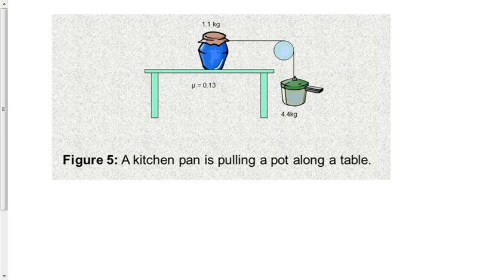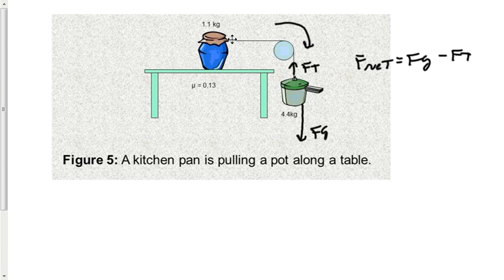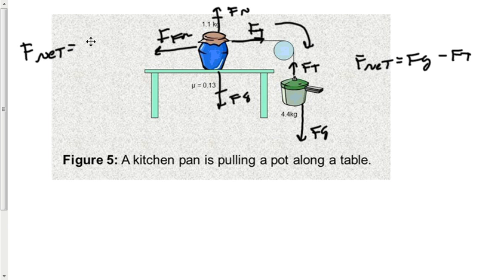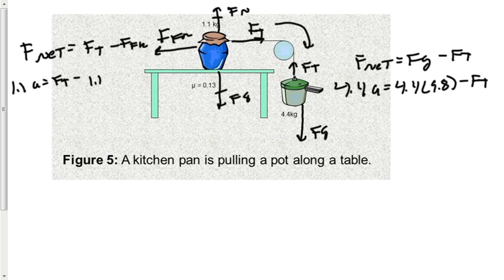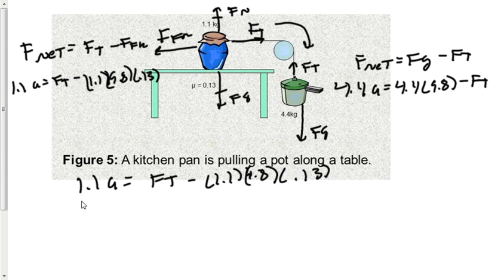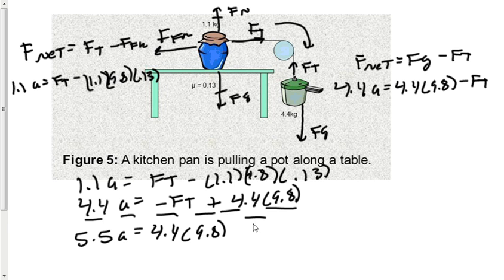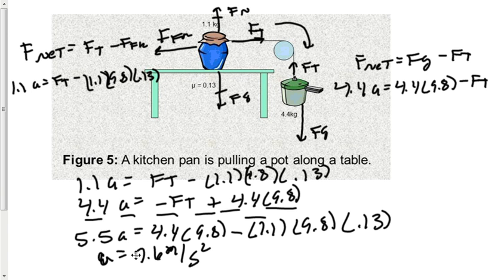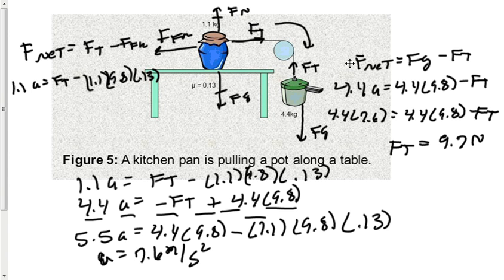Acceleration in Pulley Systems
The tension force and acceleration are calculated for two objects in a pulley system.  Two force net equations are added together to get the acceleration for the system.  The acceleration is then plugged back into one of the net force equations in order to get the tension force.